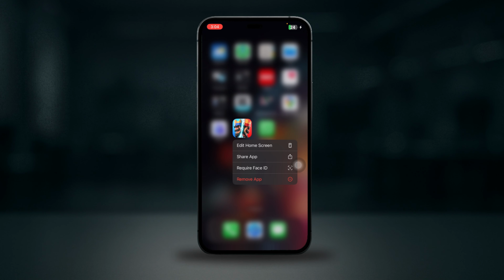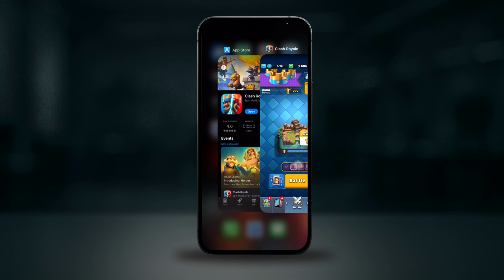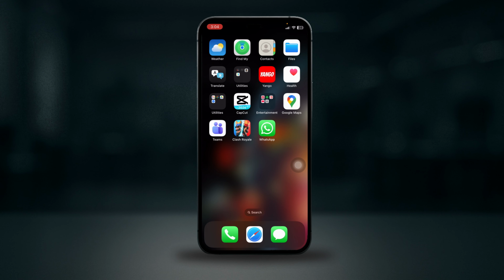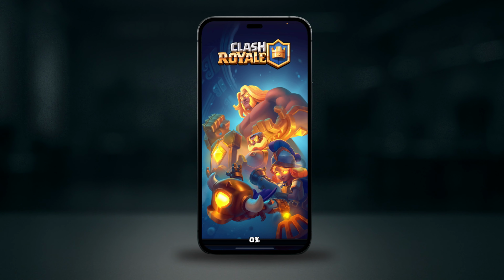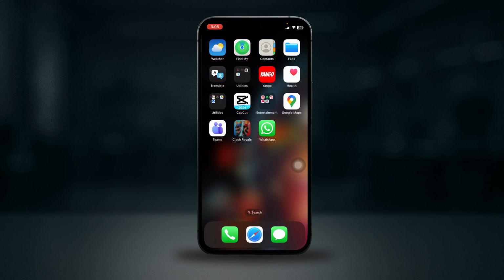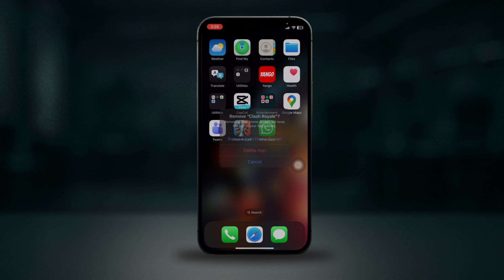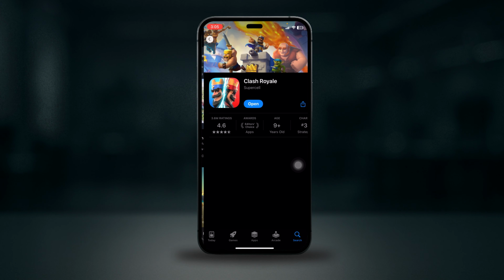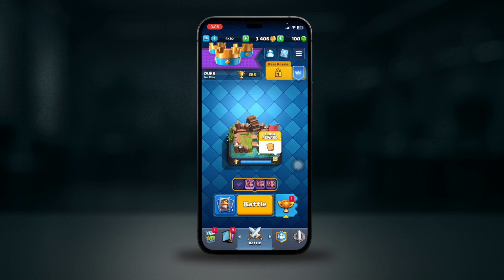How to Fix Clash Royale App Crashing After Update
Is Clash Royale crashing after the latest update on your Android or iPhone? In this tutorial, I’ll show safe and official ways to fix Clash Royale app crashes after updating. These steps help restore stable gameplay, prevent app closures, and keep your progress intact.

What you’ll learn:

Common reasons why Clash Royale crashes after updates

How to clear cache, free storage, and restart your device

Steps to reinstall or update the app safely

Tips to prevent future crashes after updates